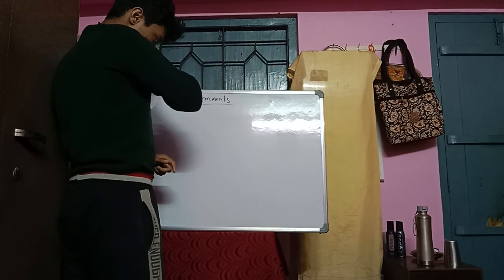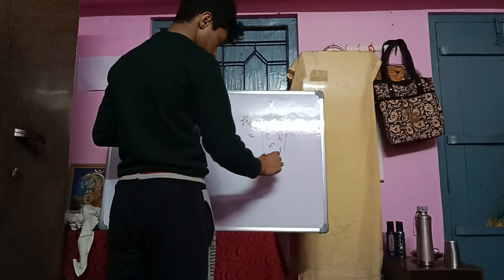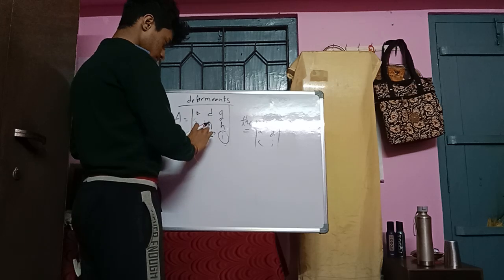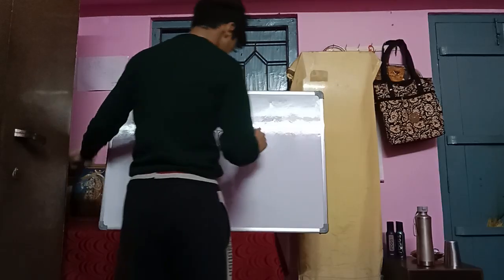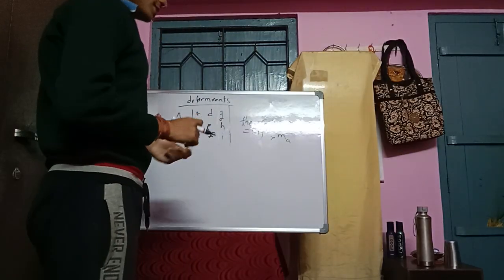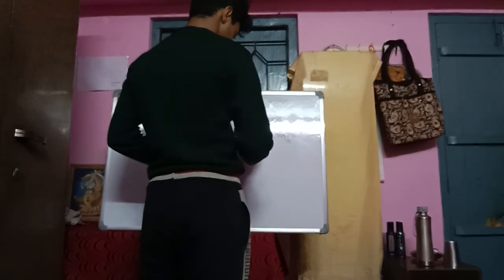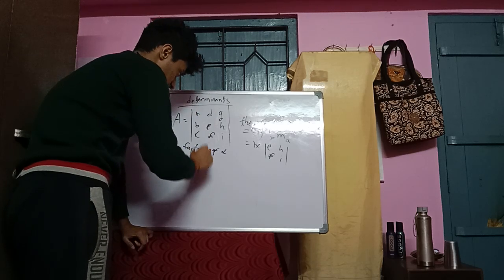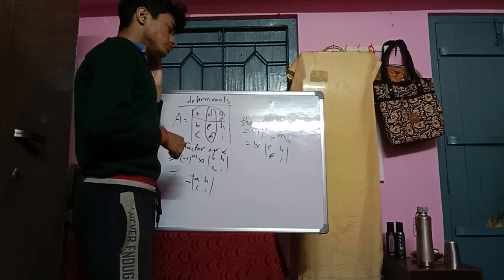Determinant 02 class 12